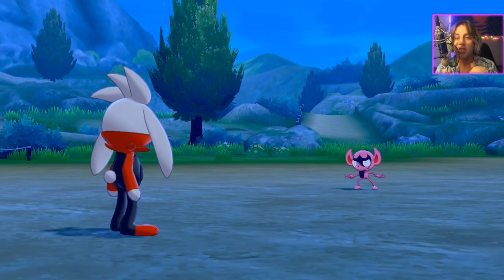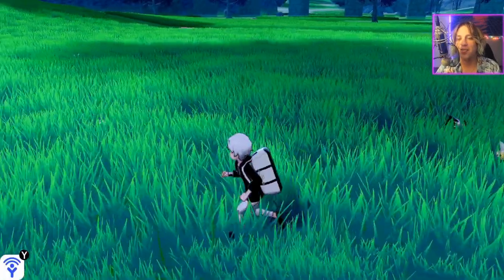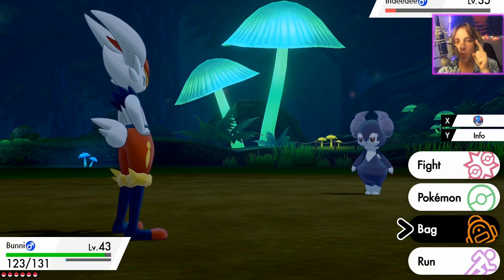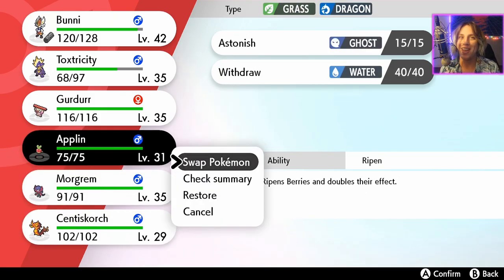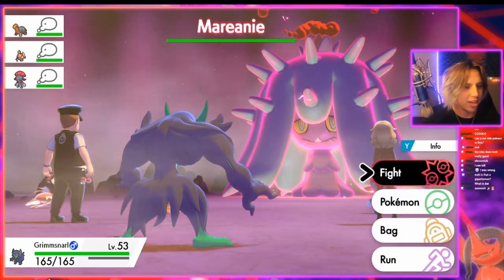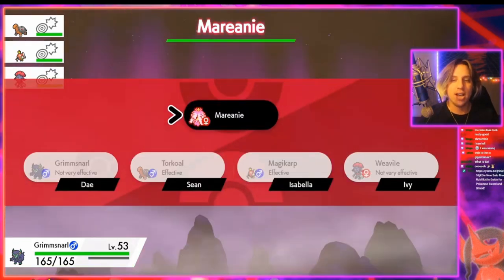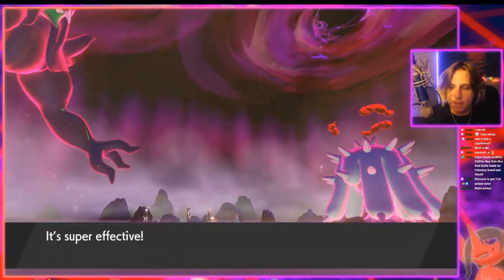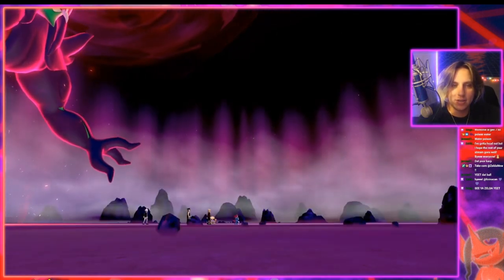WHERE TO FIND RARE GALAR POKÉMON IN Pokemon Sword and Shield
HEY YOU.. YEA U. Are you looking for the COOLEST, RAREST, MOST EPIC RARE POKEMON and rare encounters!? OKIE well look no more gamer because today we are going over some rare NEW Pokemon you can add to your team but not just ANY rare pokemon. BUT RARE GALAR POKEMON!! Strap in kids cuz we are about to delve into some epic Pokemon Sword and Shield gameplay and EXPOSE all rare locations of the koolest Pokemon like Impidimp (da best) :D! enjoy ♥

✨ Come discuss this video further and checkout all our resources @ :D 🖤

Daily Pokemon Sword and Shield Twitch Streams!
@ 2:30PM EST! 🔮

✨ HOW TO SHINY HUNT! AN EASY GUIDE FOR BEGINNERS IN POKEMON SWORD AND SHIELD!

✨ IN DEPTH Solo Dynamax MAX Raid Battle GUIDE! BEST Pokemon Sword and Shield EXP, TM, & ITEM GRIND!

🖤 HOW TO CHANGE YOUR TRAINER CARD! Character Customization First Impressions Pokemon Sword and Shield!